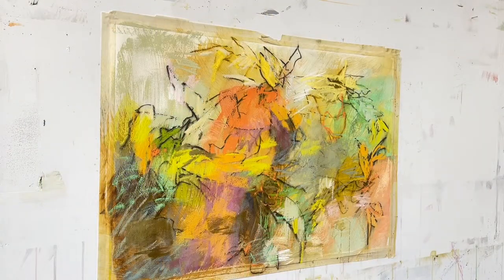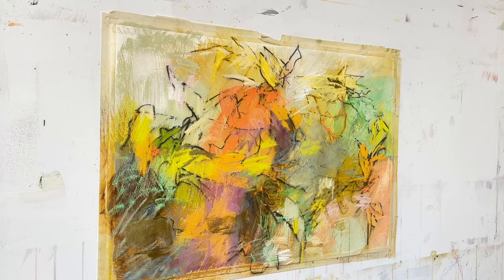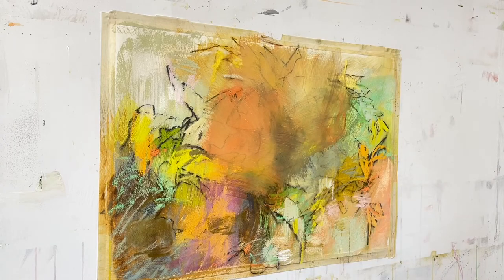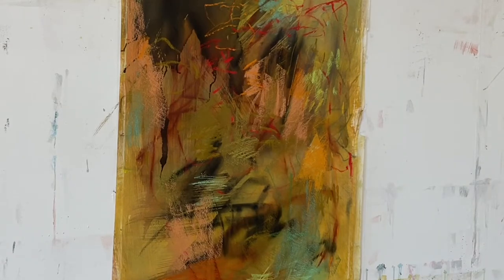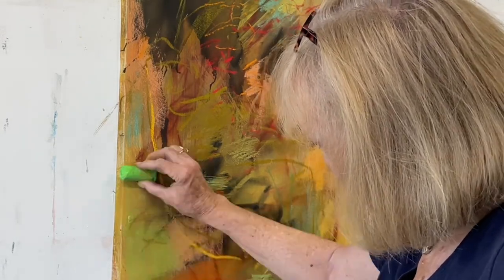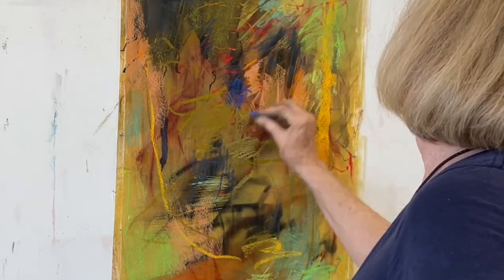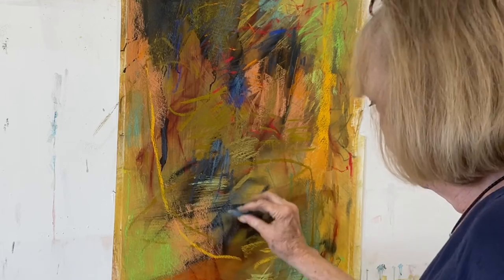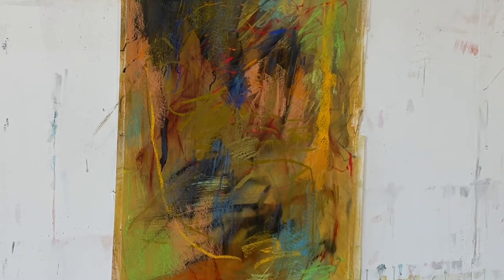Creating New from Old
I teach online and in person workshops on abstraction, abstract florals, soft pastel and acrylic painting,